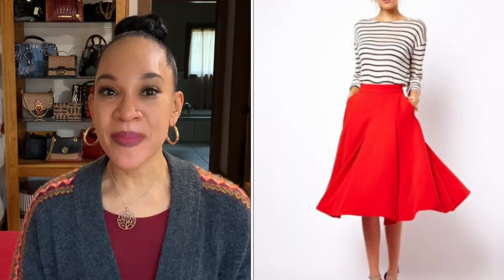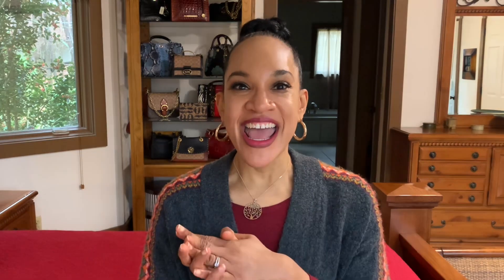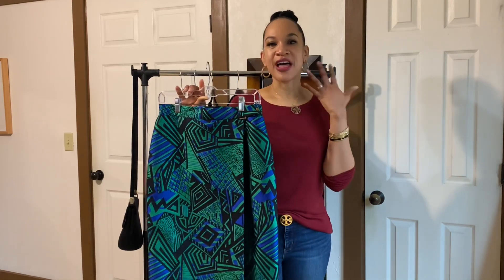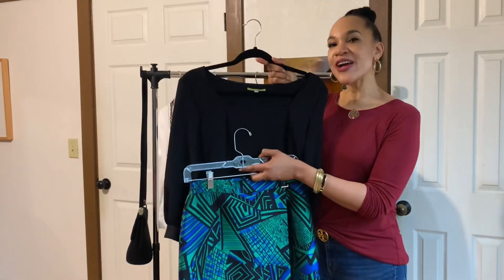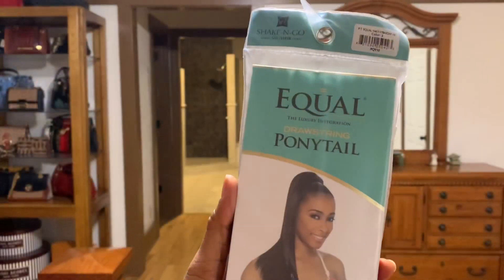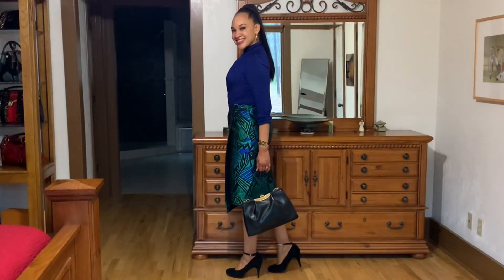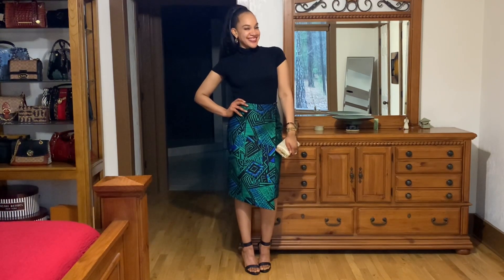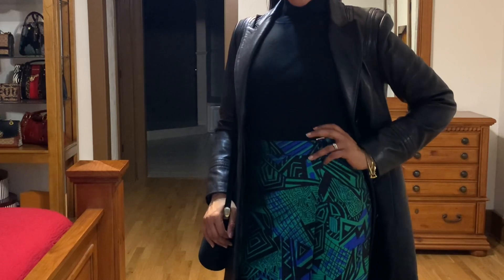5 Ways To Style A Statement Skirt | STYLE SENSE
A statement skirt is just the feminine piece to add flare to your wardrobe! What is a system skirt you ask? What video to find out and get styling tips too.

NOBLE STRENGTH STORE FRONT

I am a participant in the Amazon Services LLC Associates Programs, an affiliate advertising program designed to provide a means for me to earn fees by linking to Amazon.com and affiliated sites.  This is not a sponsored post and all thoughts are sincerely my own.